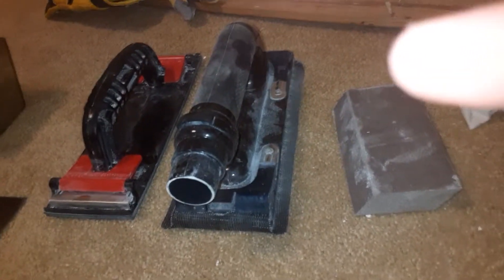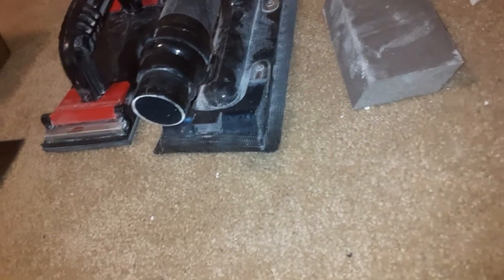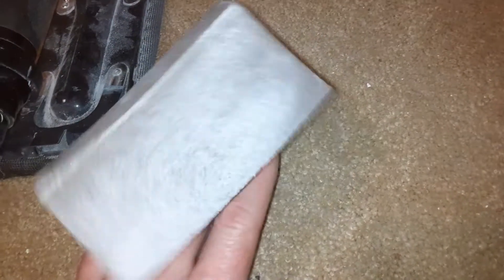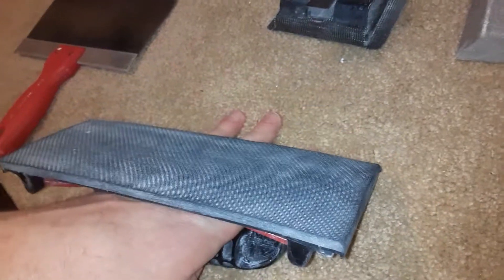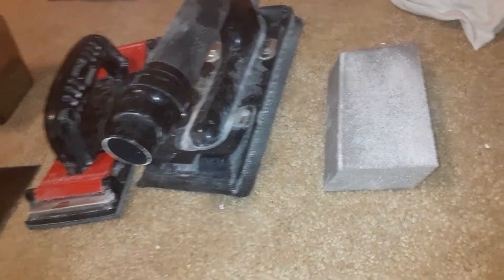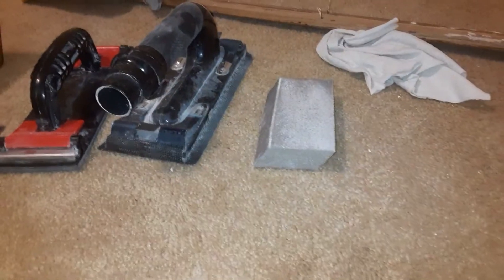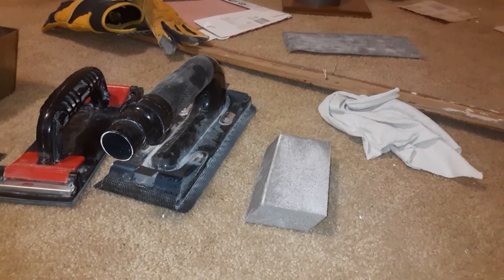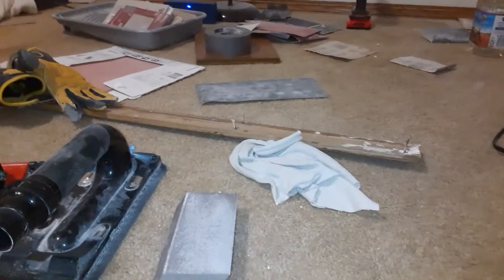Drywall/ Skim coating tips for beginners by a beginner. Part 4